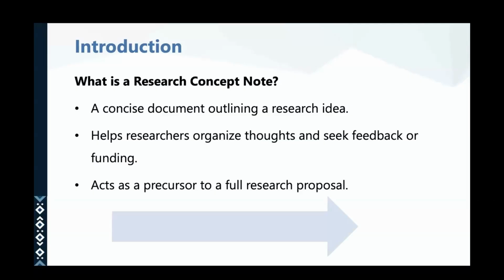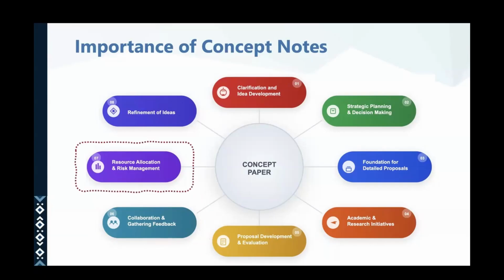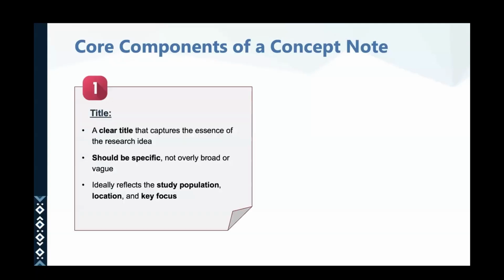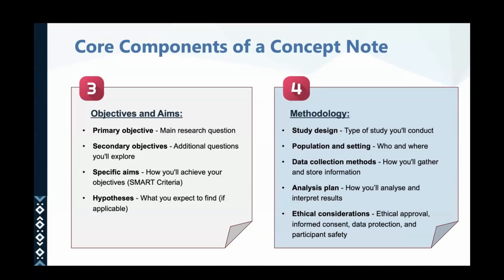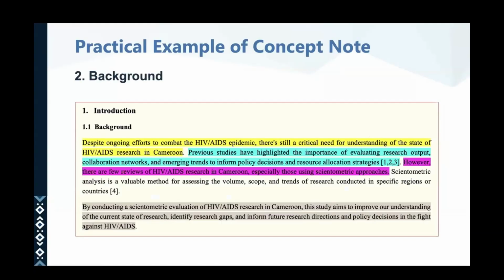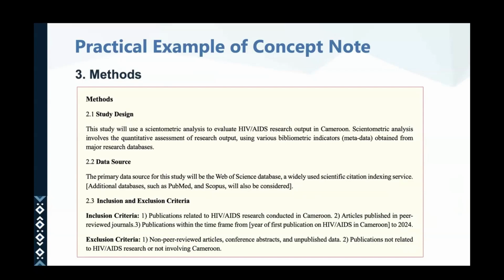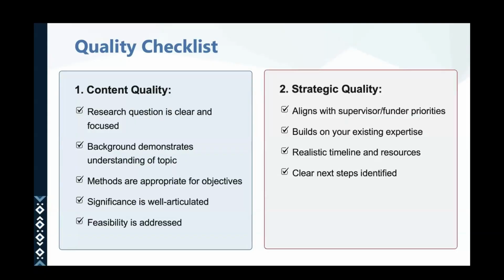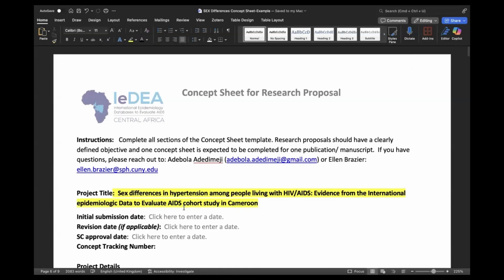Writing a research concept note/paper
By Peter Ebasone, for CRENC-IeDEA Monday Research Calls